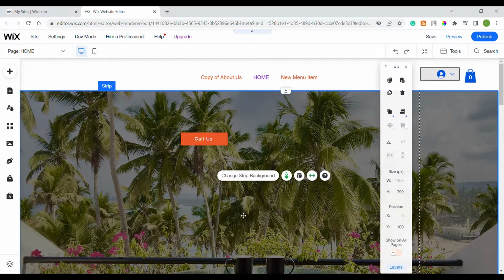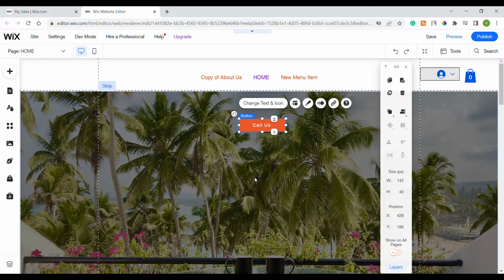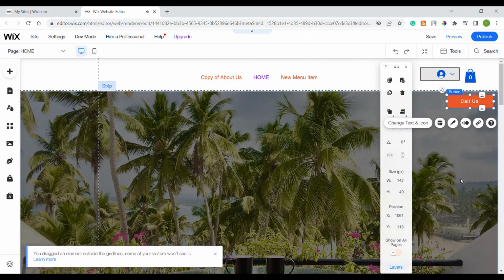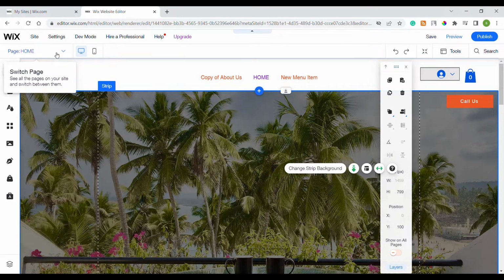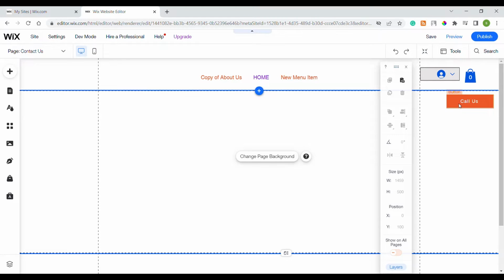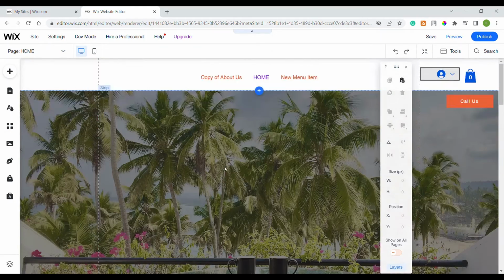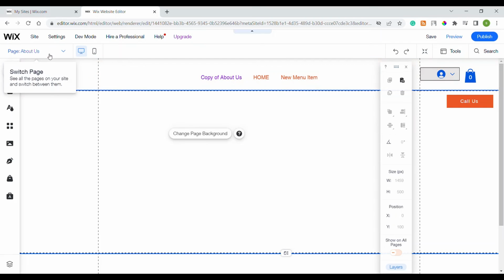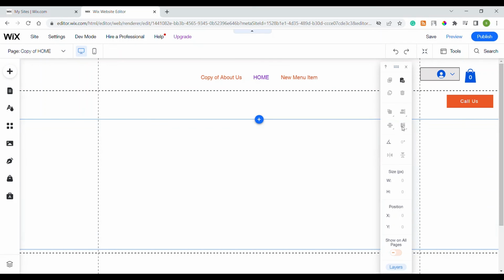How to Set a Button to show on all Pages in Wix | Wix Tutorial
Hello everyone, this video is all about setting a button to show on all the pages in Wix site